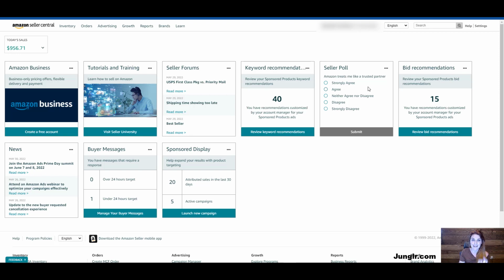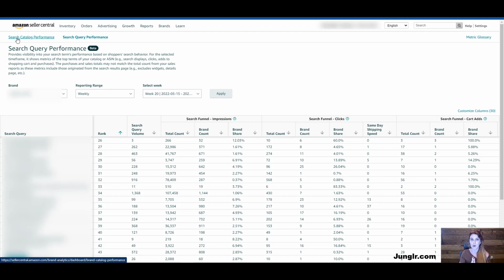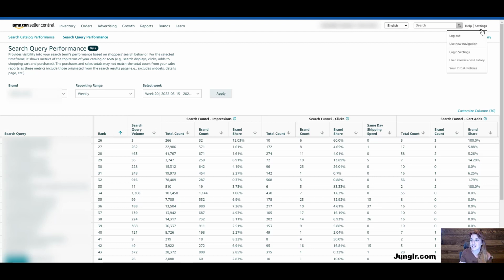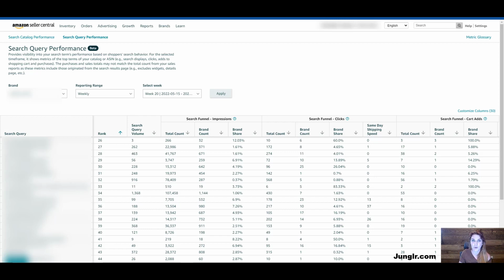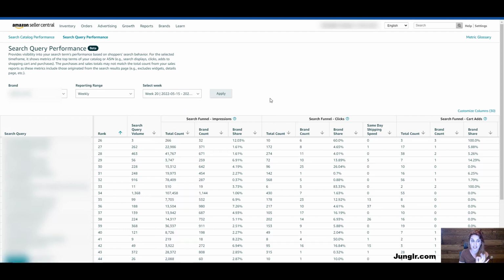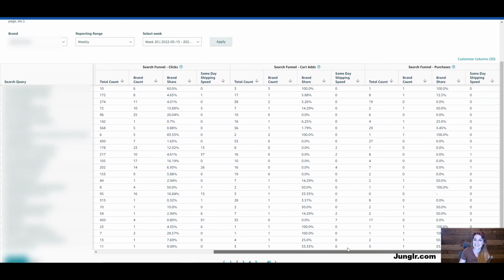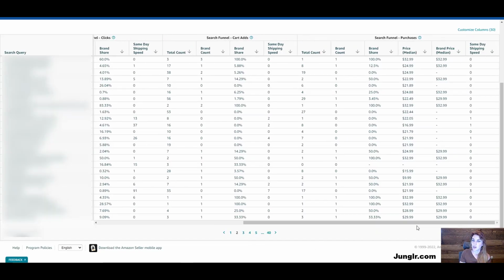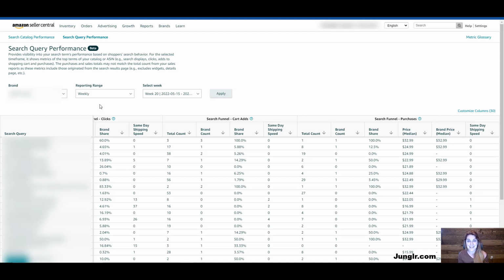Find your top keywords in 2 clicks - Demo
If you're brand registered, selling on Amazon and haven't explored the new search query dashboard you're missing out! In the video Elizabeth Green quickly breaks down how to find the new search query analytics dashboard, how to use it and some hidden columns you might want to take a look at.